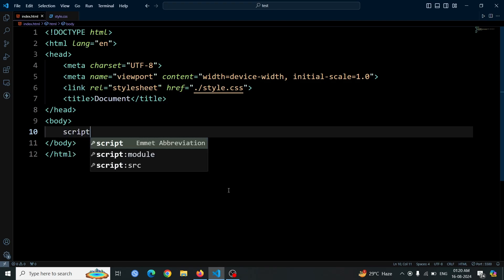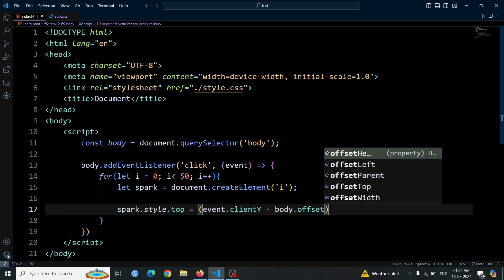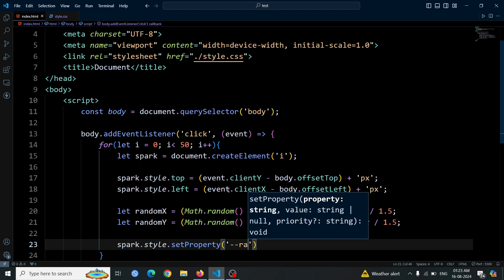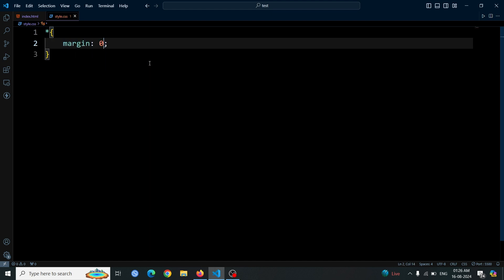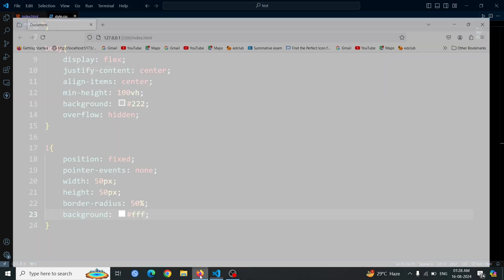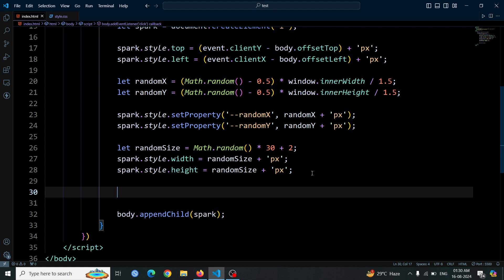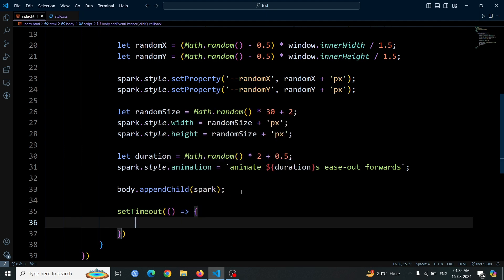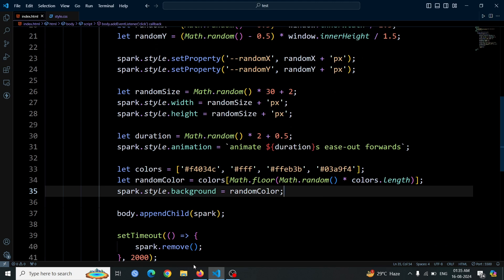Easy Mouse Click Animation Using HTML, CSS, JAVASCRIPT | Web Development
Welcome to another episode of DevWave Diaries! 🎥 In this video, I’ll guide you through creating a mesmerizing spark animation effect using HTML, CSS, and JavaScript. We’ll start by setting up the HTML structure and styling the body and spark elements. You’ll learn how to apply a dynamic animation that makes the sparks appear and vanish, and how to add random colors and sizes for a vibrant visual effect.

🔧 Tools & Technologies Used:

HTML
CSS
JavaScript
🔗 Resources & Code:

Join the conversation and let me know how you would use this effect in your own projects. Your feedback and suggestions are always welcome!

Related Topic:
Web Development
CSS
Animation
JavaScript
DevWave Diaries
how to create mouse click animation
how to create javascript mouse cursor animation
cursor click effect using javascript
gsap cursor animation